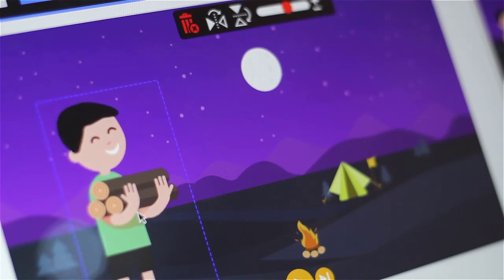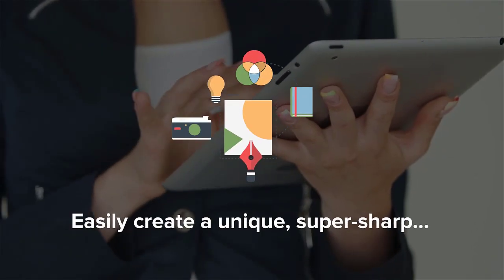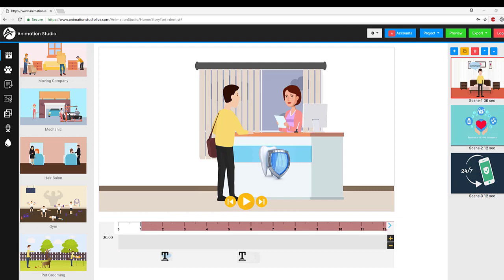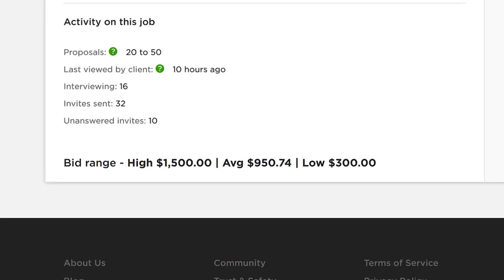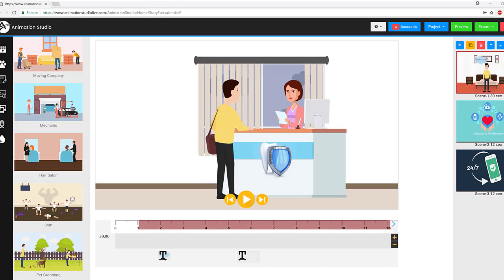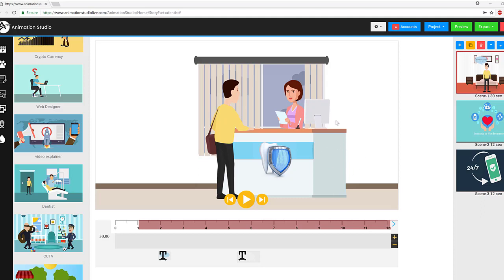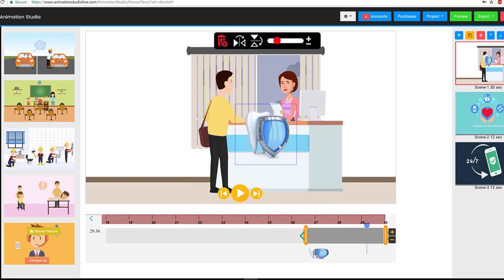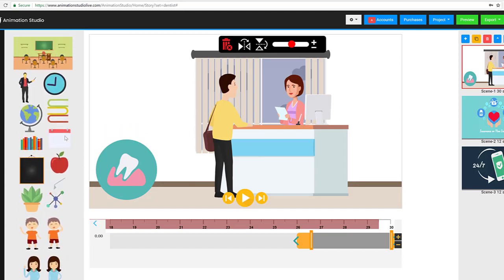Animation Studio - Demo